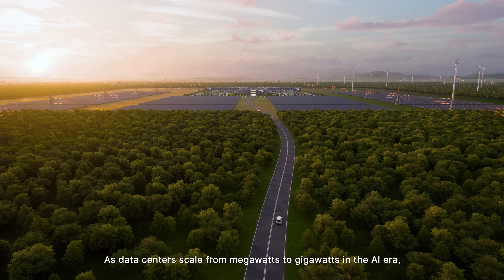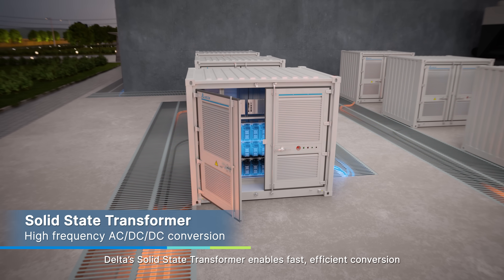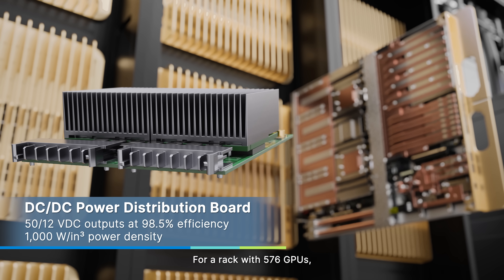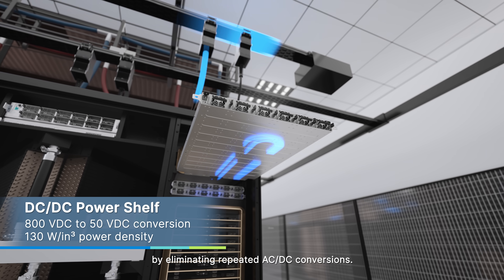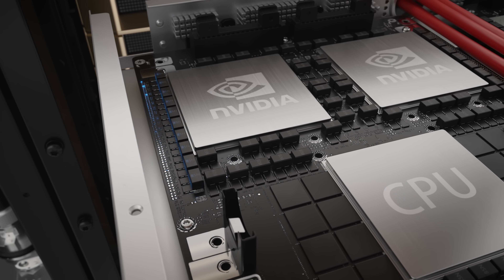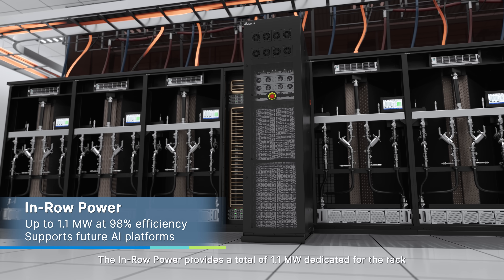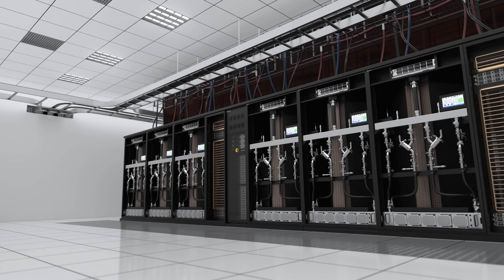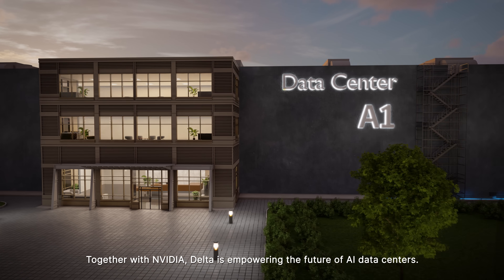Introducing Next-Gen 800 VDC Data Centers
Delta is collaborating with NVIDIA to develop advanced power and cooling solutions that support the 800 VDC power architecture for next-generation AI factories. This work addresses key challenges in high-density AI infrastructure — including space constraints, copper overload, and repeated power conversions — helping data centers achieve higher efficiency and sustainability.

Delta’s full-stack 800 VDC ecosystem — from Solid State Transformers and DC busways to DC/DC power shelves and liquid cooling — enables megawatt-scale racks and AI factory operations.

🎥 Watch the video to see how Delta and NVIDIA are redefining power and cooling for the AI era.